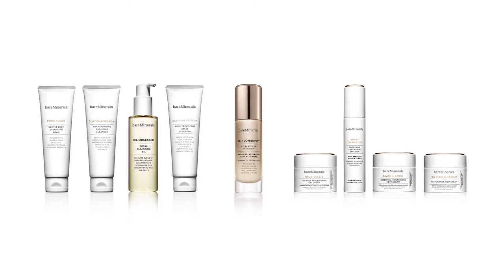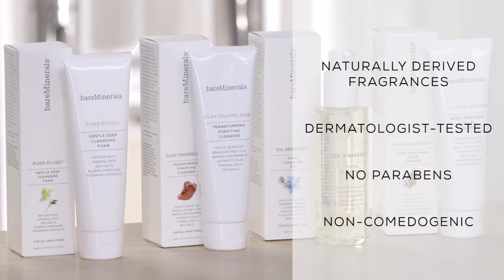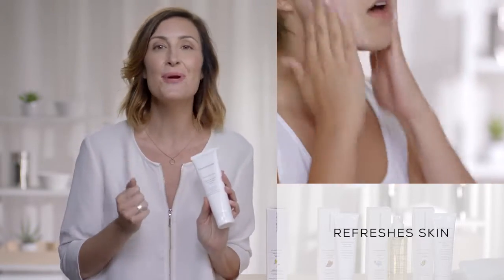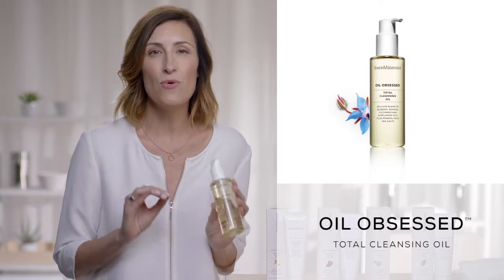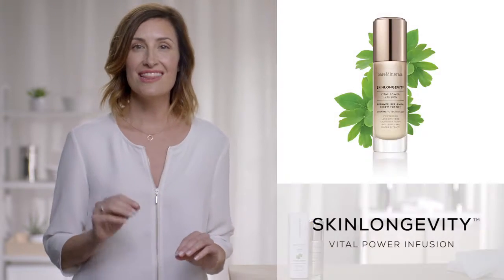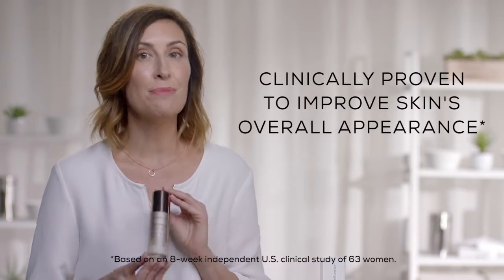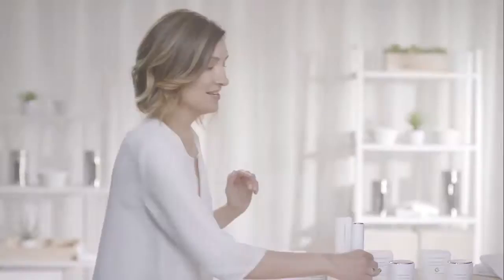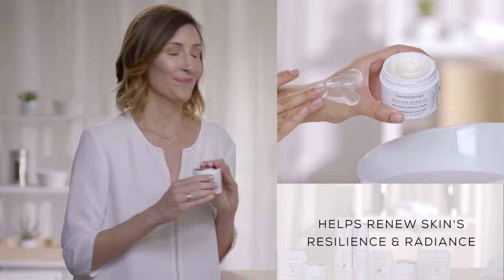3 Steps To Great Skin by bareMinerals Skinsorials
Radiant skin with this simple 3 step process!